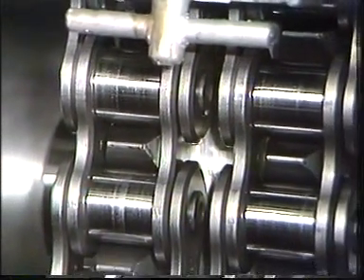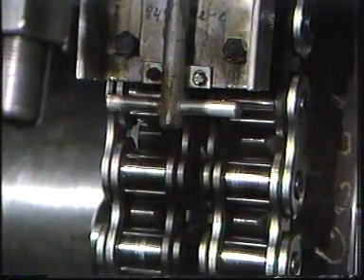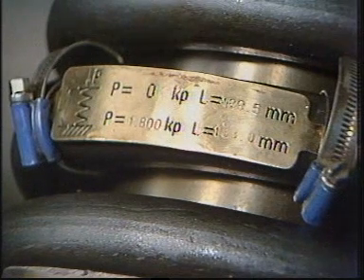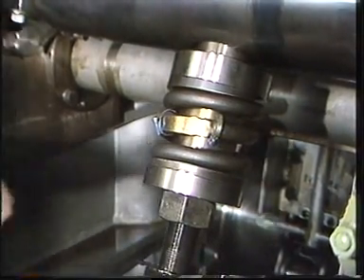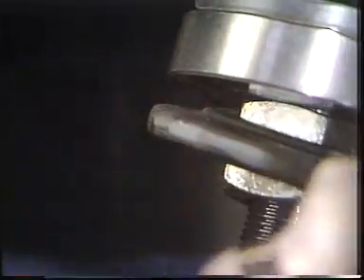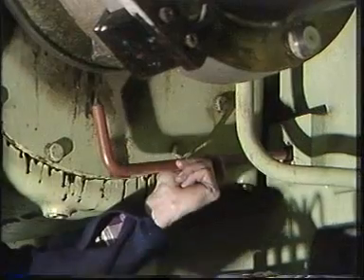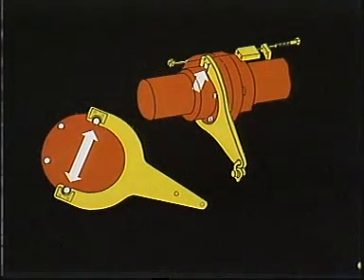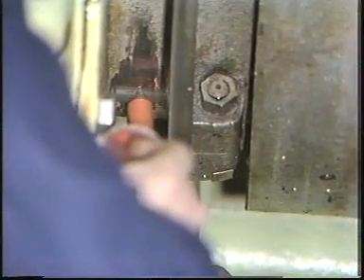chain tightening and camshaft adjustment